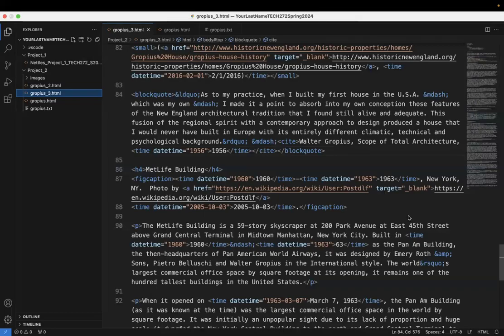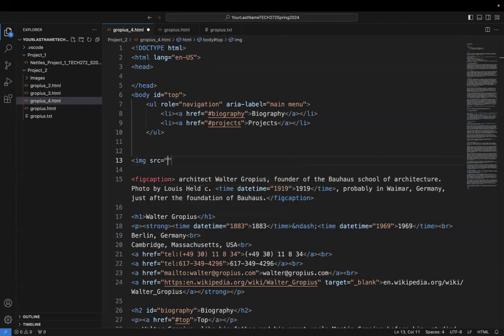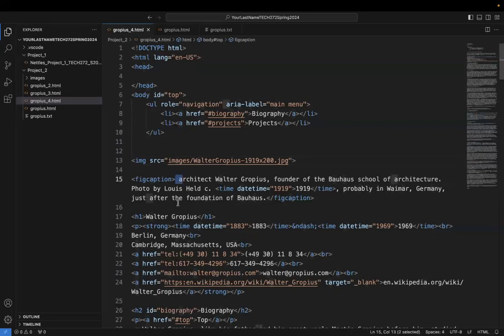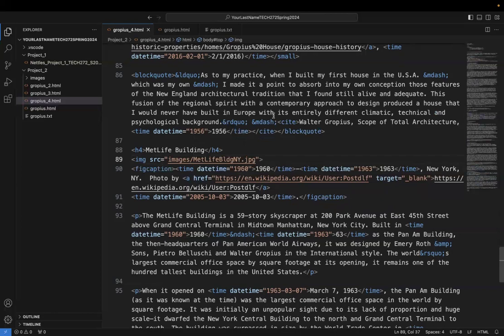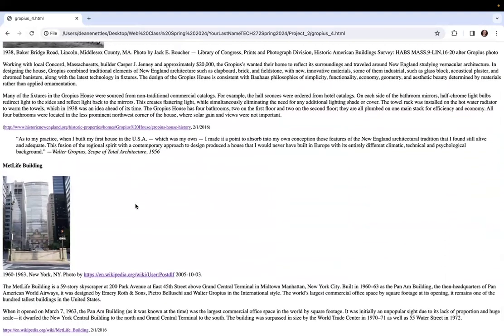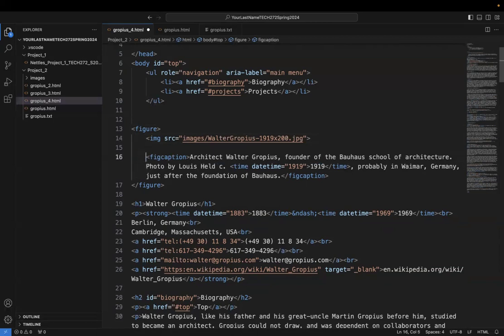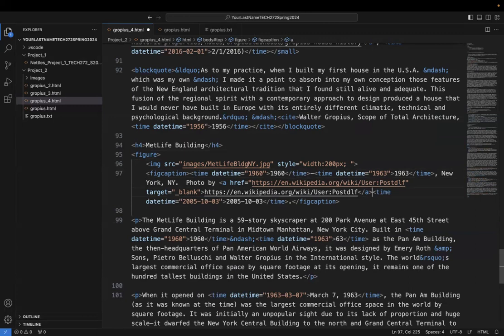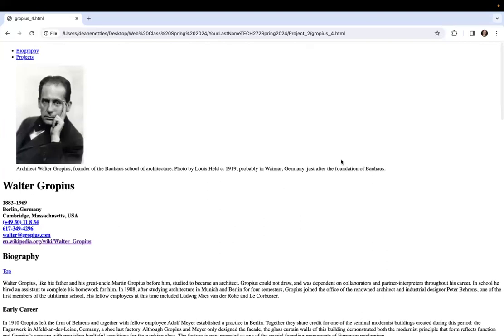Project 2.3 Adding Image Links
Here we use relative links to link our images to the gropius web page. We also use basic inline css to control the width of the image. Then we use the figure tag to wrap the img tag and the figcaption tag together in one element, and show how elements wrapped within other elements ought to be tab indented.